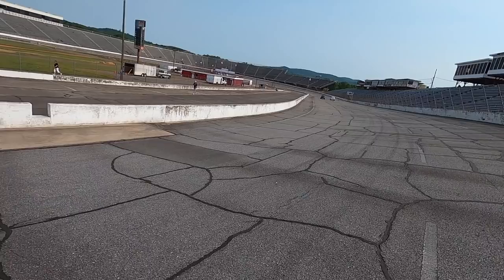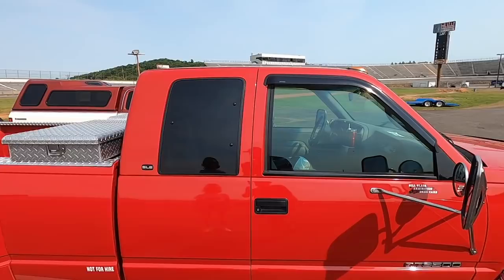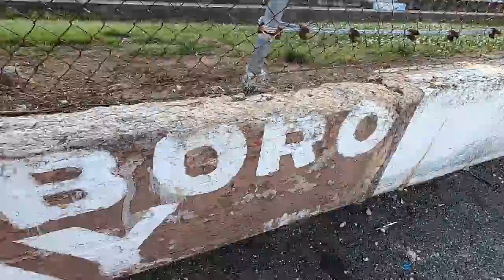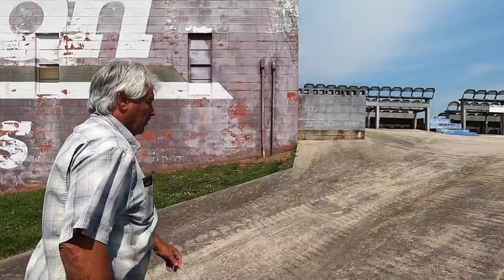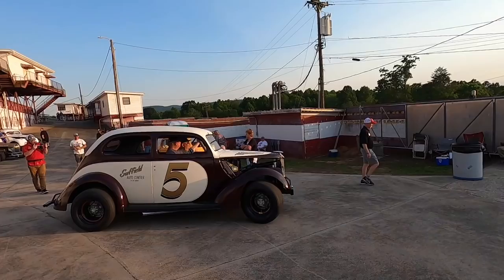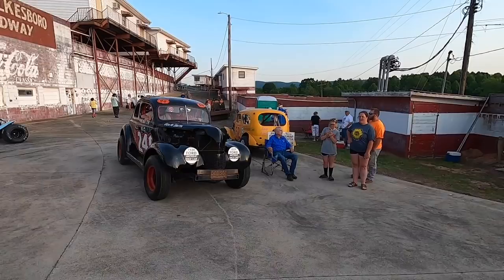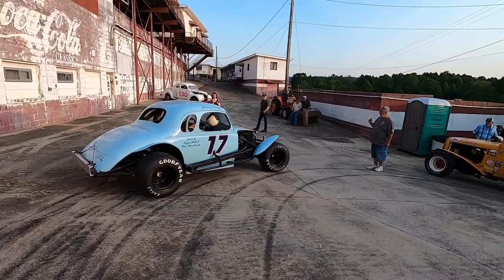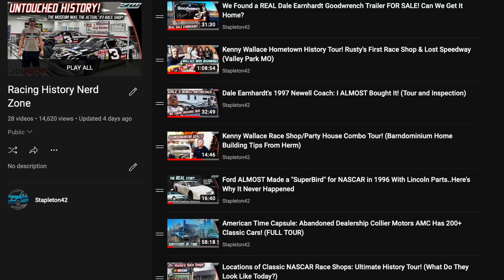North Wilkesboro Speedway's FIRST Open House! Historic NASCAR Race Track Has a Crowd Again!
We decided to head over to North Wilkesboro Speedway to check out the open house event they're having. Giving the public a look at the track surface and some of the infrastructure for the first time in over 10 years!

Check out the next video where we go back to the track for a FULL IN DEPTH TOUR of the ENTIRE facility...abandoned buildings and all!

Mitchell: @stapleton42_
Logan: @Logann42_